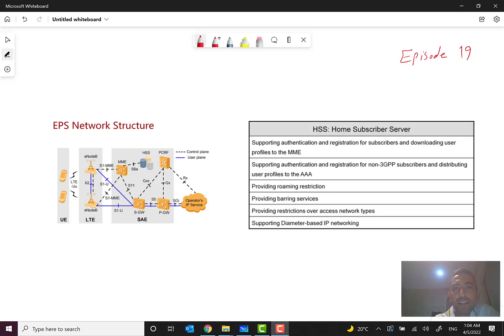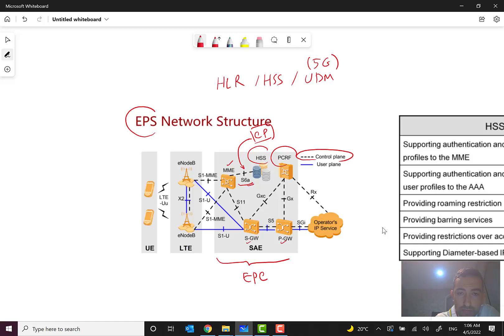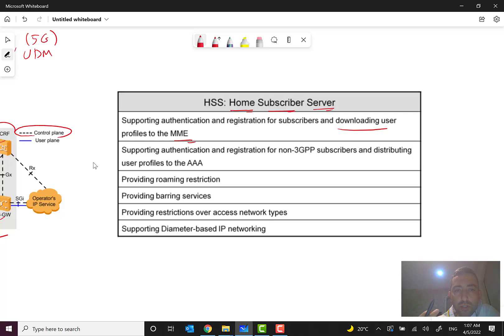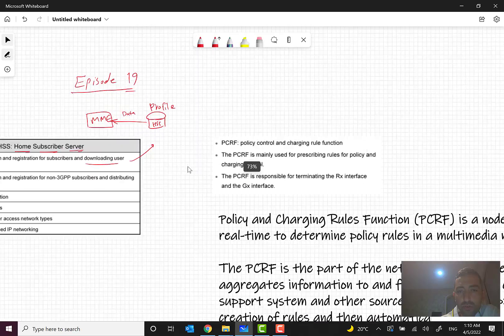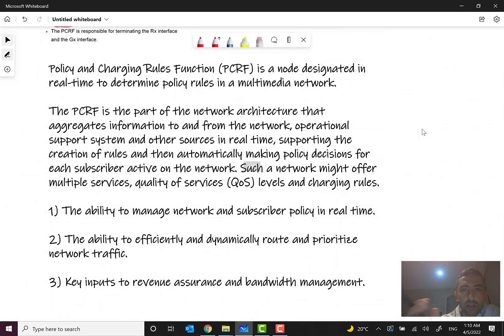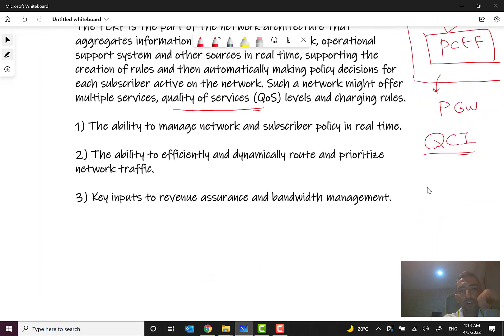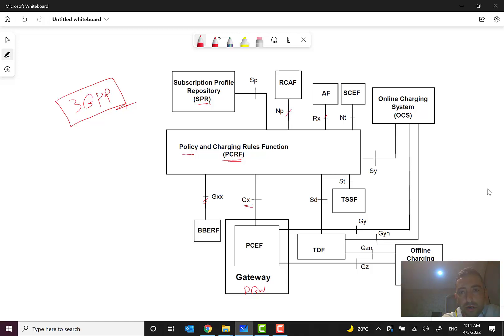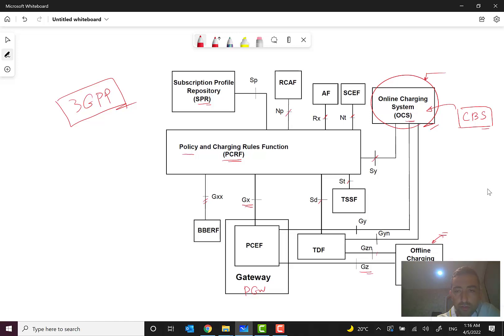19- Mobile Networks EPC / PCRF / 4G LTE Evolved Packet Core Intro 4 (Episode 19)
19- Mobile Networks Overview 2G/3G/4G-LTE/5G (Episode 19)

🟣 Table of Contents:

+ Evolved Packet Core (Continue)
+ PCRF (Policy and Charging Rule Function) Overview

TRX: TC6EXPXtRzsxxgQyoUoQJnRc5bjJLBJ9nB
USDT (ETH): 0x7fA09ecD09094e4deFE949D97afC79cfb05e46dE
USDT (SOL): 6Eza6QYw8xQJA8u3datiGhVq79QdNeKrFLQKXGy64L8F
USDT (TRX): TC6EXPXtRzsxxgQyoUoQJnRc5bjJLBJ9nB
BTC: bc1qchcwnr46ake249z509pcn2sp9tnm3v9hs8wwg6
ETH: 0x7fA09ecD09094e4deFE949D97afC79cfb05e46dE
ETC: 0x58E811AeD553e3A2c185463a1Fd8291511dE7A88
Polygon (POL): 0x7fA09ecD09094e4deFE949D97afC79cfb05e46dE
BNB: 0x7fA09ecD09094e4deFE949D97afC79cfb05e46dE
BSV: 1KMB77zCC5nyX31SY2EExWsqLuCNkgCprX
DOGE: DTLNcFoZQiWkwxXKMDbm4ejPYPJWjm6AJN

Thanks! 😊🙋🏻‍♂️🌸📚☕️🌹🙏🏻
Hamidreza Bolhasani